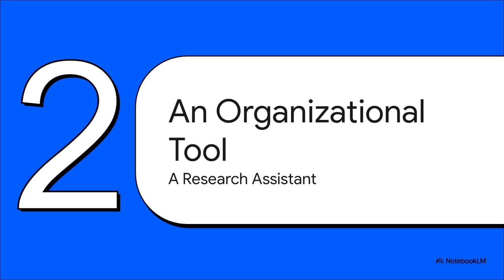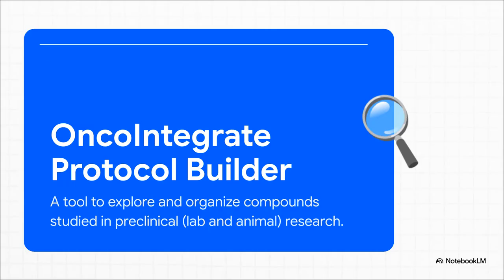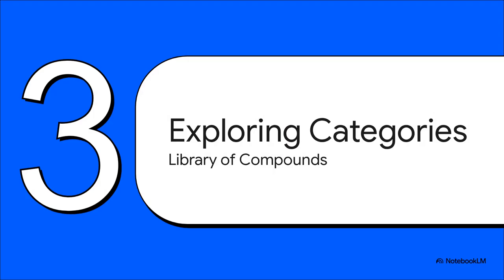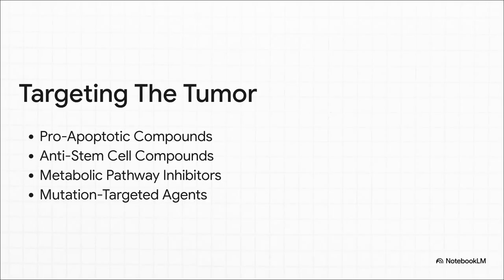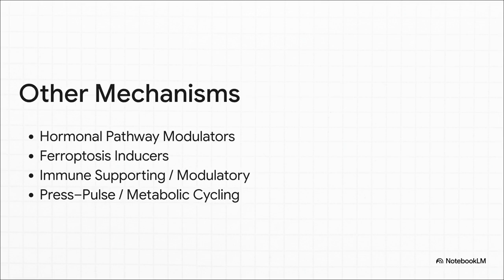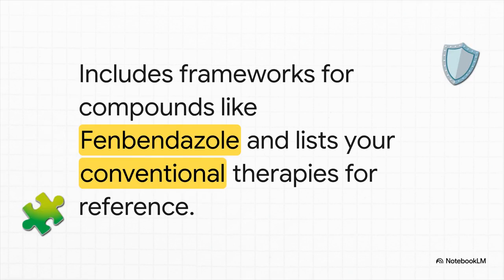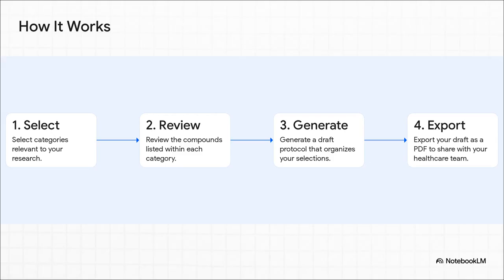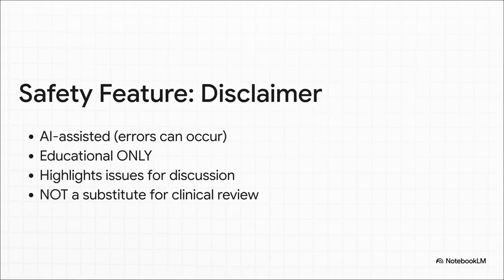OncoIntegrate Protocol Builder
The OncoIntegrate Protocol Builder is a tool designed to help users explore categories of compounds with potential anti-cancer properties based on preclinical research. It organizes these compounds into draft protocol frameworks by utilizing information from a user's health profile, including diagnosis, treatments, and genetics. Users can select from various categories, each representing a distinct mechanism or pathway studied in preclinical research, such as Anti-Angiogenic, Pro-Apoptotic, or Metabolic Pathway Inhibitors. The system then generates a draft protocol that can be exported and reviewed with an oncology team, and it includes AI-assisted safety and interaction analysis to highlight potential overlaps or conflicts. It is crucial to understand that this tool is for educational and organizational purposes only and does not recommend or prescribe treatments.